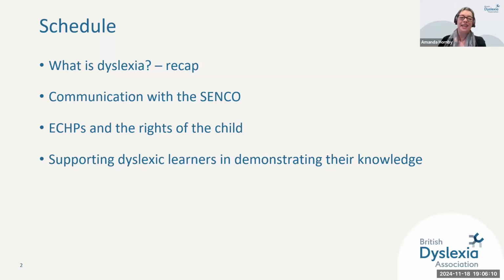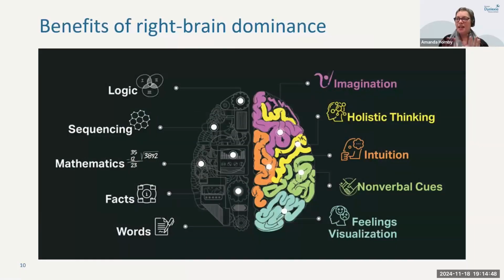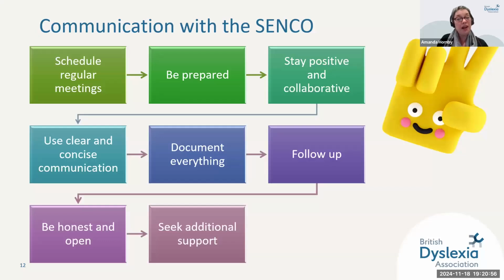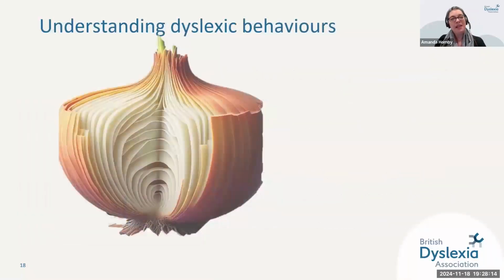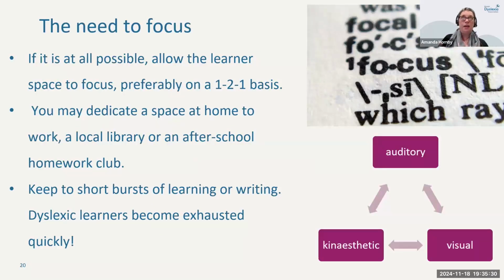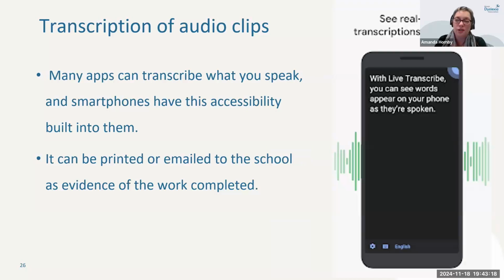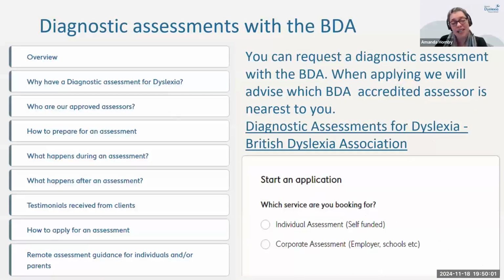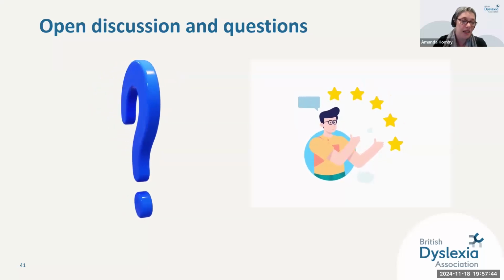Dyslexia Awareness Webinar Secondary Autumn